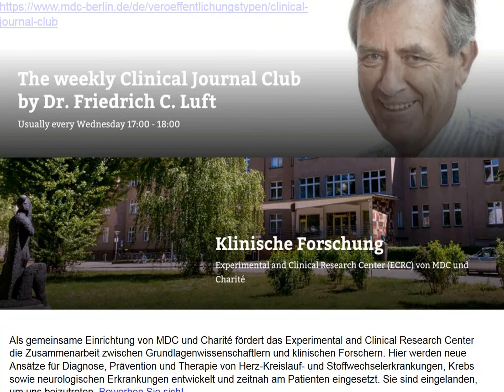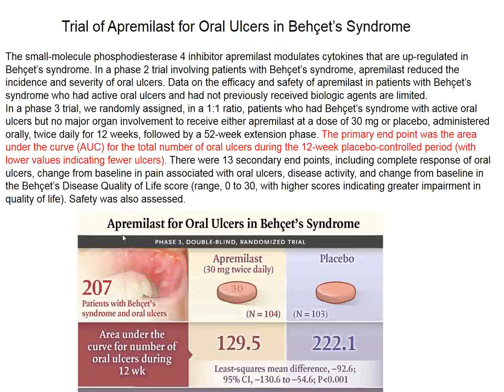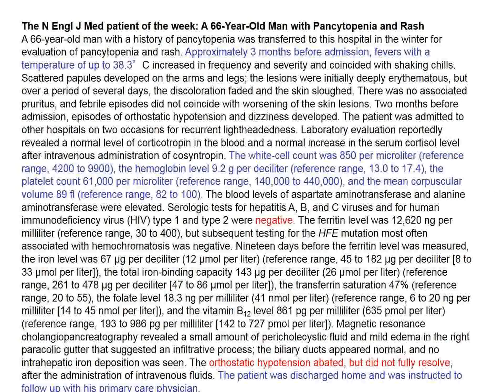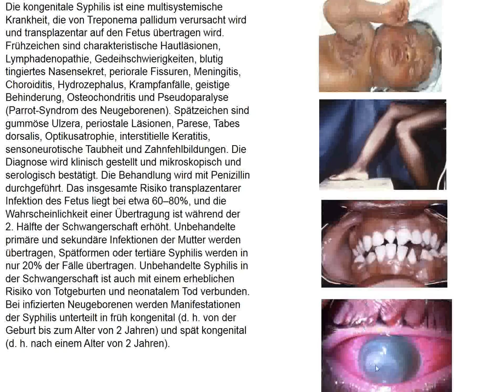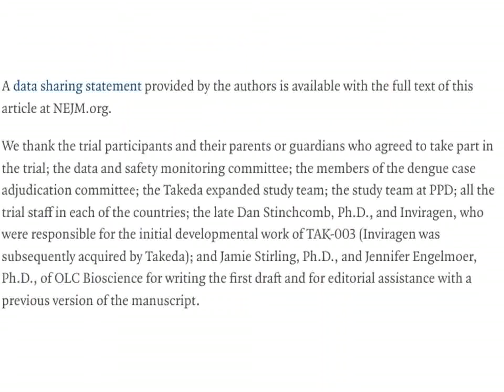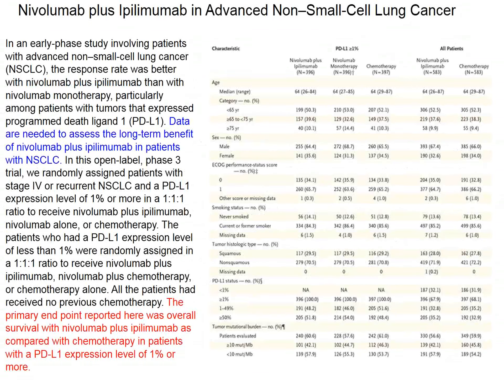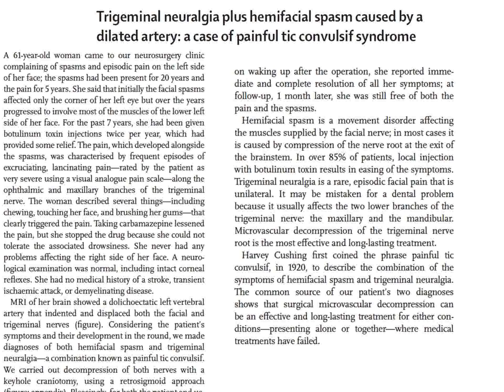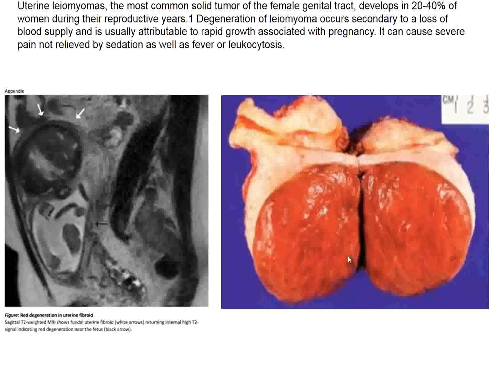Charité Clinical Journal Club (English) by Fred Luft - 27.11.2019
The N Engl J Med image of the week concerns a previously healthy 22-year-old man who presented with a 6-month history of palpitations and chest discomfort. He denied any dyspnea or syncope. On examination, a midsystolic click was heard at the cardiac apex. An image from a transthoracic echocardiogram is shown. What is the most likely diagnosis? You are offered Infective endocarditis valvular vegetation, Intracardiac helminth, Redundant mitral valve, Propagated valvular thrombus, Papillary fibroelastoma. A mid-systolic click means “mitral prolapse” (enough said). In my generation, we were all vaccinated for small pox. The effectivity was judged by a “take”, namely a vesicle had to be produced at the site of the vaccination. A “take” meant that you were safe. An international effort decided to eliminate small pox (but did not do so really). Furthermore, with today’s technology, small pox can be reproduced in the laboratory. The last patient with small pox was 40 years ago. But could small pox recur? Traditional smallpox vaccines are based on replicating vaccinia viruses; these vaccines have considerable side effects. To evaluate the efficacy of modified vaccinia Ankara (MVA that does not replicate in human cells) as a potential smallpox vaccine, investigators randomly assigned 440 participants to receive two doses of MVA followed by one dose of the established replicating-vaccinia vaccine ACAM2000 (the MVA group) or to receive one dose of ACAM2000 (the ACAM2000-only group). The two primary end points were non-inferiority of the MVA vaccine to ACAM2000 with respect to the peak serum neutralizing antibody titers and attenuation of the ACAM2000-associated major cutaneous reaction by previous MVA vaccination, measured according to the maximum lesion area, and the derived area attenuation ratio. It looks like MVA could match Edward Jenner. My laboratory colleagues saddled me with an Apple Watch for my 75th birthday. My watch cannot, but the most modern version can, detect atrial fibrillation. Optical sensors on wearable devices can detect irregular pulses. The ability of a smartwatch application (app) to identify atrial fibrillation during typical use is unknown. Participants without atrial fibrillation (as reported by the participants themselves) used a smartphone (Apple iPhone) app to consent to monitoring. If a smartwatch-based irregular pulse notification algorithm identified possible atrial fibrillation, a telemedicine visit was initiated and an electrocardiography (ECG) patch was mailed to the participant, to be worn for up to 7 days. Surveys were administered 90 days after notification of the irregular pulse and at the end of the study. The main objectives were to estimate the proportion of notified participants with atrial fibrillation shown on an ECG patch and the positive predictive value of irregular pulse intervals with a targeted confidence interval width of 0.10. The investigators found that the probability that a participant was notified of an irregular pulse was low, but among participants who were notified of an irregular pulse, more than one third had atrial fibrillation identified on a subsequently worn ECG patch monitor, and among those notified who returned an ECG patch, positive notifications were concordant with atrial fibrillation 84% (95% CI, 76 to 92) of the time. The paper is a harbinger of things to come. Behcet’s syndrome is an autoimmune disease that afflicts mucous membranes with ulcerations. The small-molecule phosphodiesterase 4 inhibitor, apremilast, modulates cytokines that are up-regulated in Behçet’s syndrome...